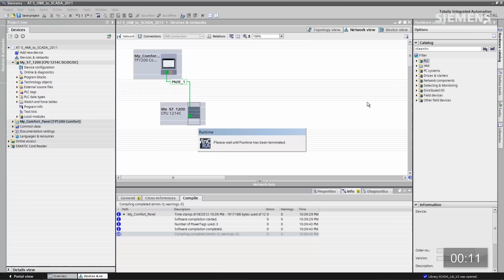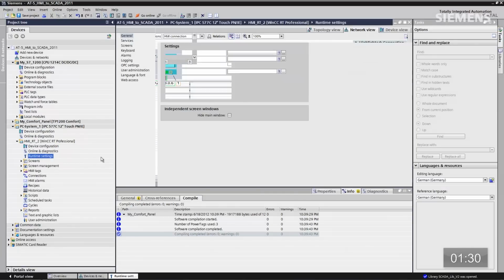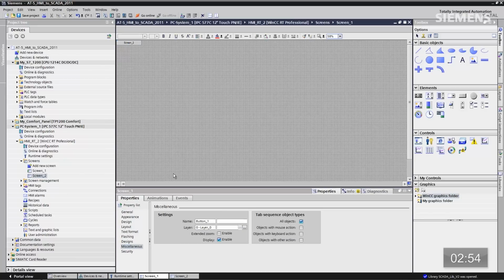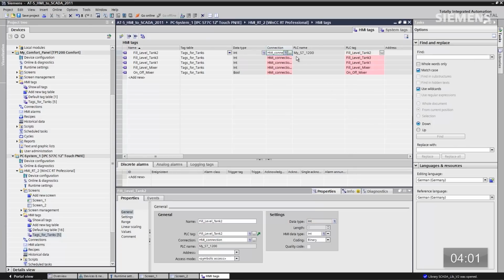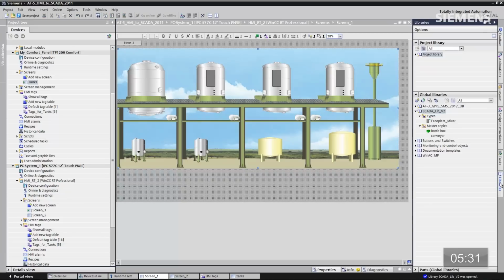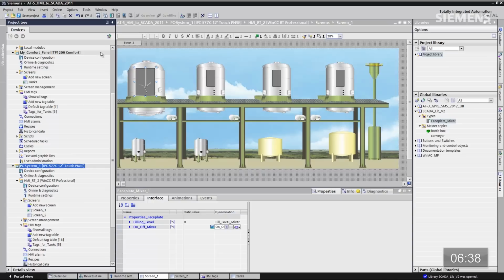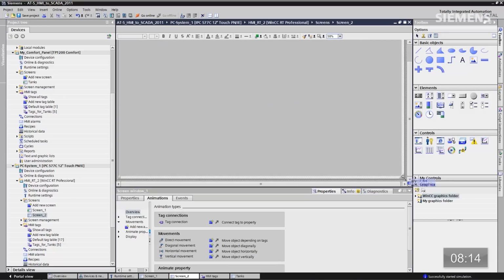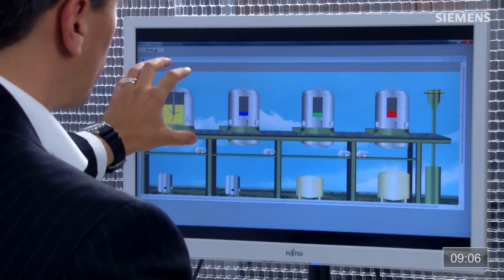SIMATIC S7-1200: AT 5 - HMI to SCADA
The ability to take your current HMI screens & Tags, and re-use everything for a plant expansion gives you scalability & flexibility that can be a huge benefit to any automation system.
Explore in 10 minutes or less how simple Automation Tasks (AT) can be with Siemens latest developments in compact automation solutions and discover cost savings in engineering time in your daily work.